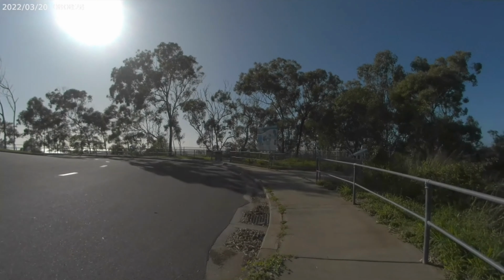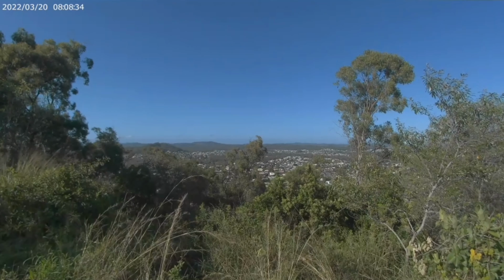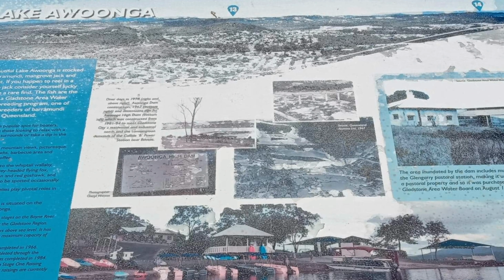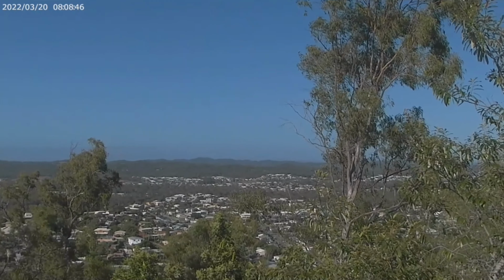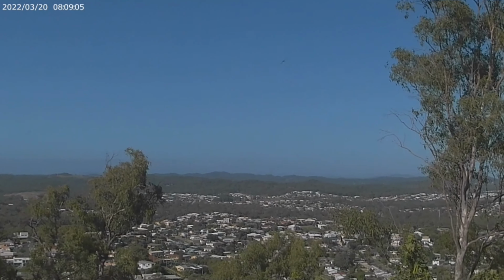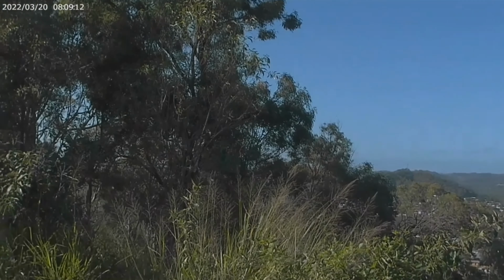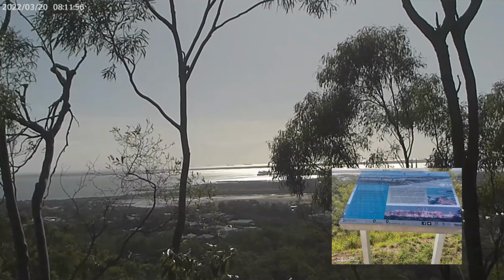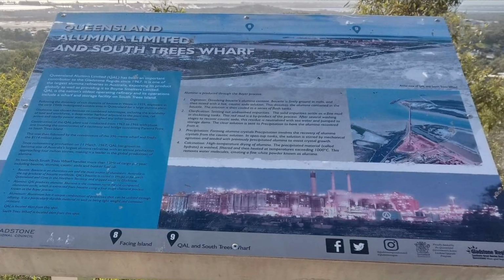Gladstone QLD Australia|Round Hill Scenic Lookout| Drive and Walking Tour | E14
This is a Drive and Walk Tour to Round Hill Scenic Lookout located in Gladstone Queensland Australia.

The tourist attractions that sited in this area are included in this video for you to find out the tourist spots in Gladstone Region.

The content of our videos is all about travel vlogs anywhere in Australia. Our family loves to travel and we really enjoyed taking photos and videos as part of family travel  documentation.

Eden D.V or Dela Victoria Fam.

Thanks everyone.God bless